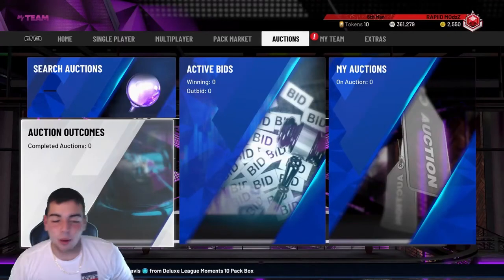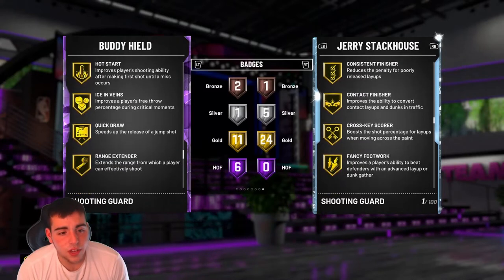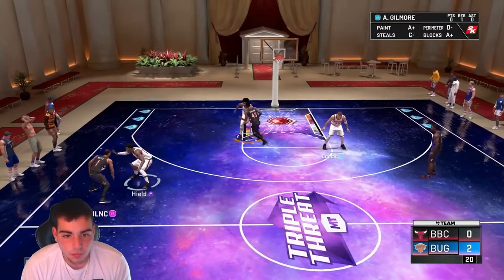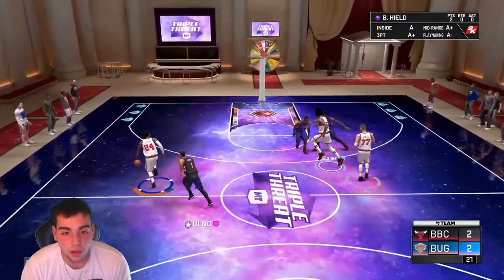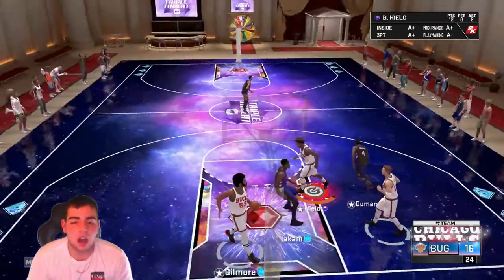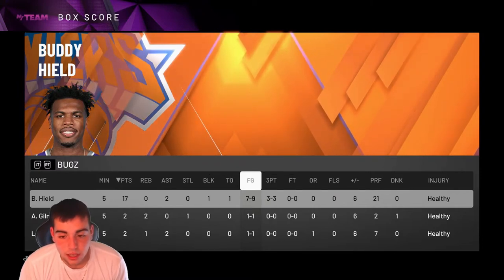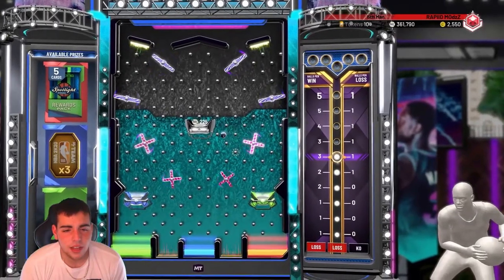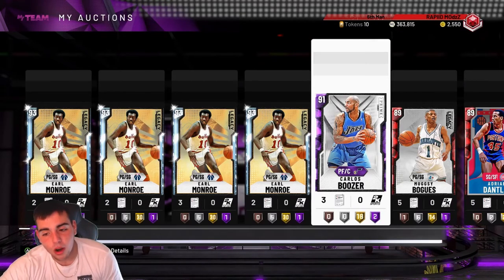INSANE NEW BUDDY HIELD GAME-PLAY! GREEN MACHINE! | NBA 2K20 MY TEAM